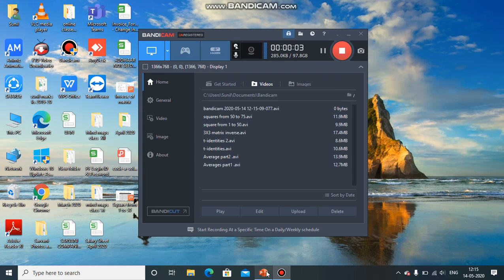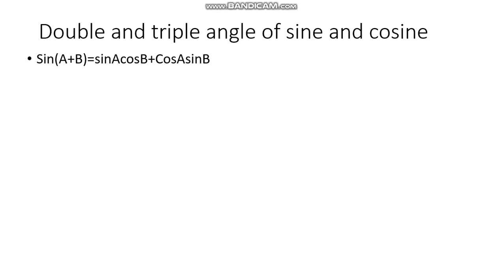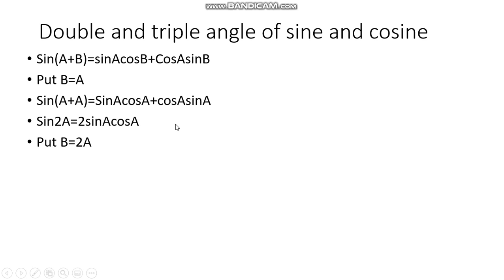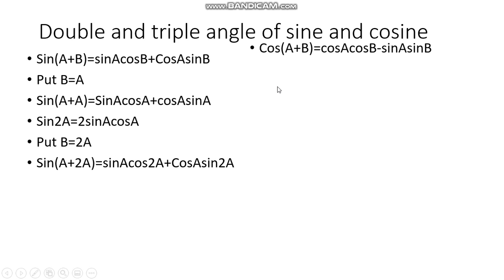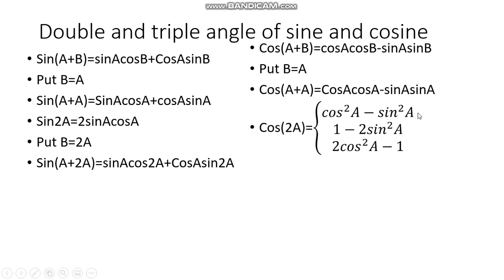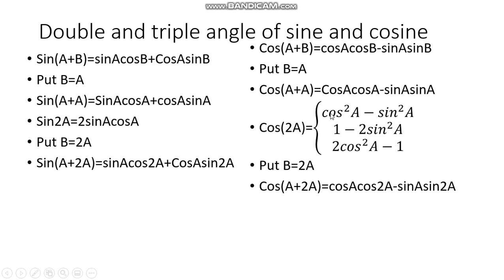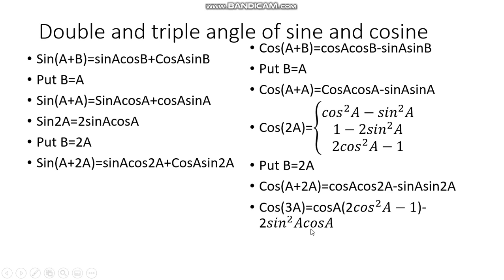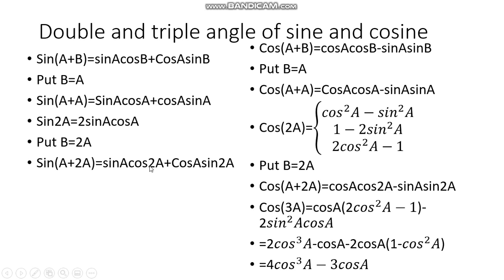Double and triple angle of sine and cosine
class XI mathematics